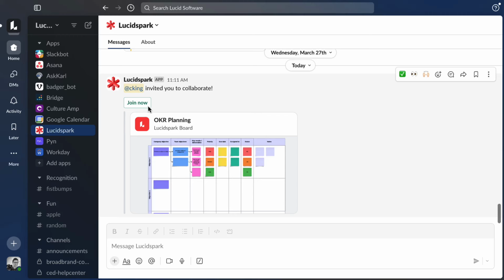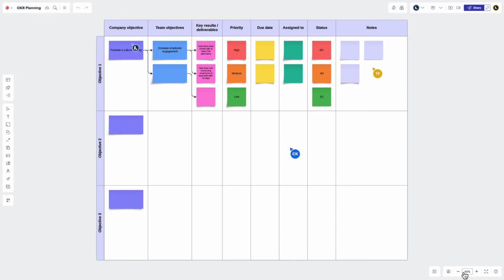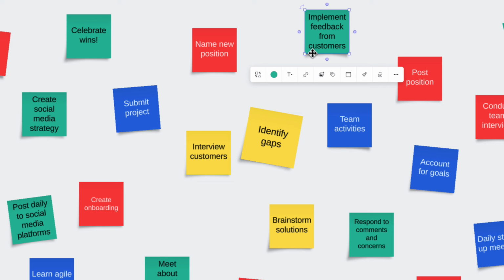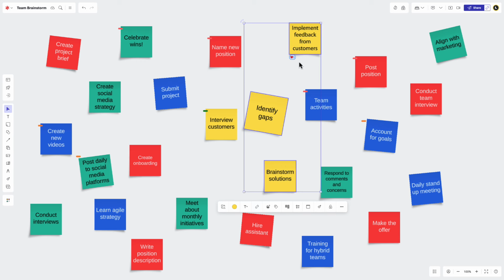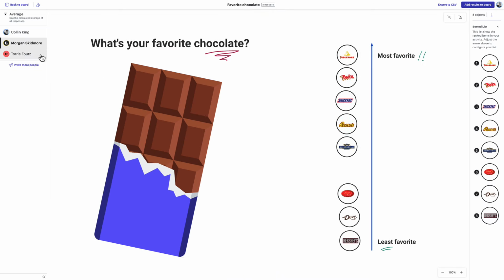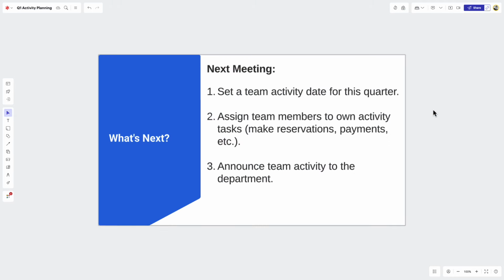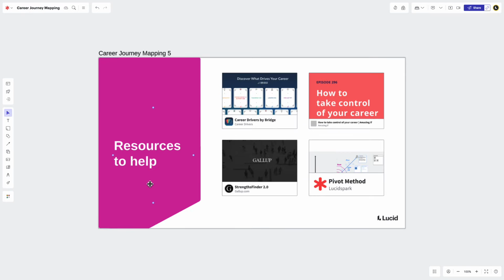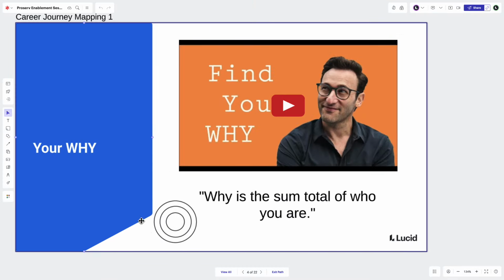Contributing in Lucidspark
In this video, you'll learn how to navigate, create, and participate in Lucidspark. We'll cover the basics and review unique features like: Visual Activities, Voting sessions, breakout boards, links, paths, and more.

00:00 Introduction
00:13 Navigate
00:50 Create
02:23 Participate
02:32 Visual Activities
02:53 Voting session
03:20 Breakout boards
03:48 Links
04:17 Paths
04:45 Recap